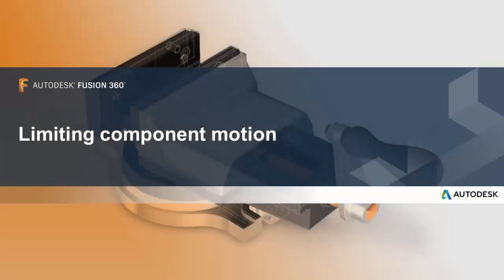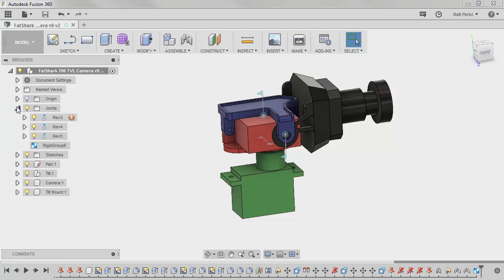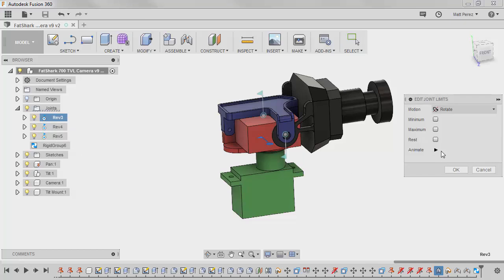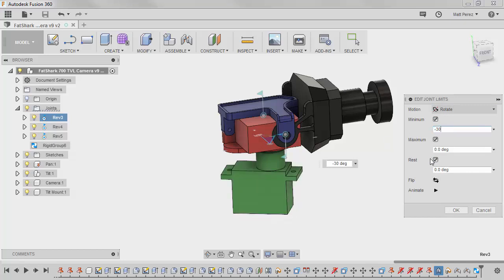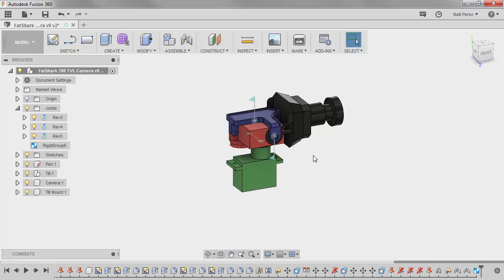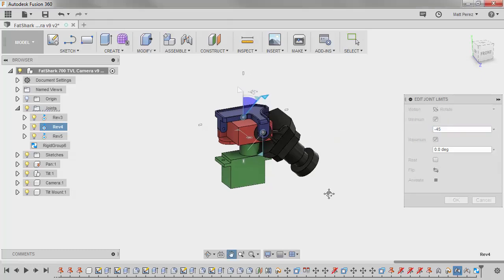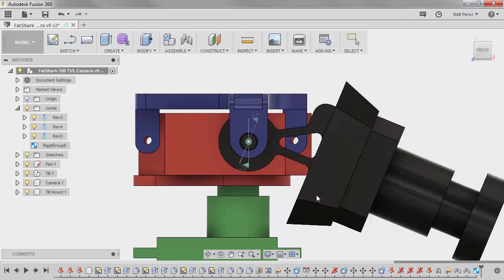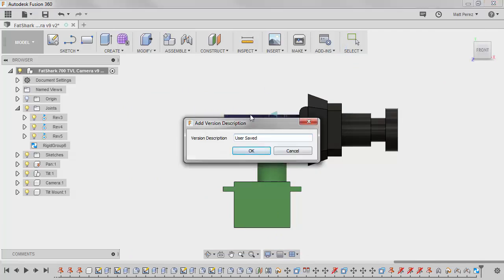Limiting component motion - Engineering Design Process with Autodesk Fusion 360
Link to this course:
This course provides a deeper exploration of mechanical assemblies and simulation, which are key engineering features of the design and manufacturing process. The foundation of engineering design is exploration and iteration. Design is rarely a perfectly linear and straightforward process. In this course, we'll explore mechanical assembly design and simulation, focusing on testing and improving design components and performance. As we move through design assumptions, testing, and refining design ideas, we'll come closer to a final design, while developing a deeper knowledge in Autodesk® Fusion 360™ for simulating and analyzing product functionality.

After completing this course, you will be able to:
• Describe the engineering design process and workflow in Fusion 360.
• Summarize the trends that are influencing the design industry.
• Demonstrate knowledge and skills in more advanced Fusion 360 CAD and simulation skills

Well done course where it teaches you how to design a drone with different steps such as Extrude, Constraints, contacts,Good course for learning Auto desk Fusion 360 applications with the live example model of modelling quadcopter
Replicating real world motion is important to understanding physical constraints of any product.  A quadcopter has spinning propellers, and in our case, a tilting camera. This is relatively simple mechanically speaking, but making sure they never touch is key to keeping it up in the air.